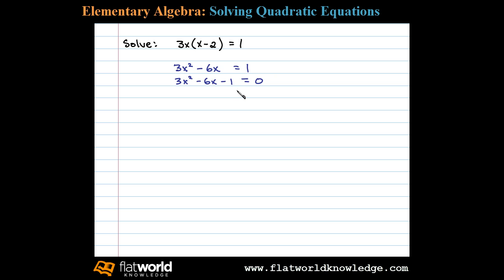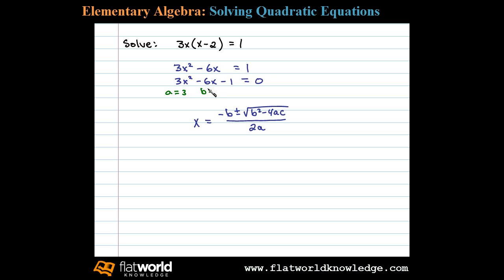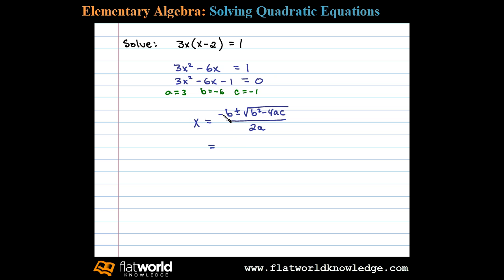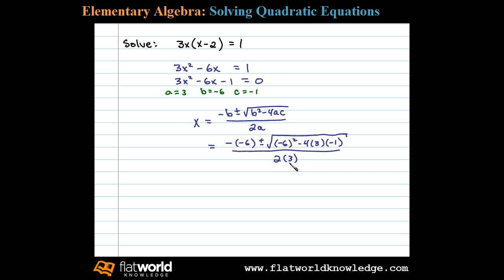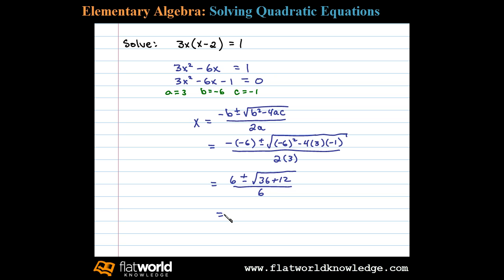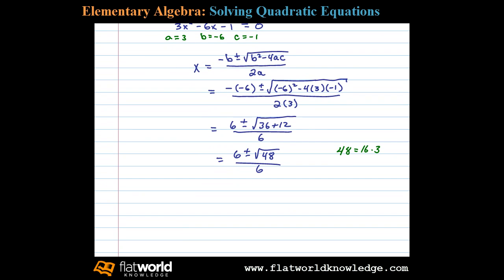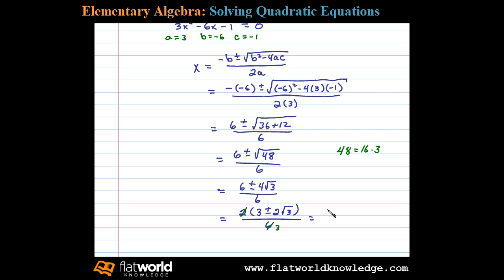Quadratic Formula - Algebra fwk - TryThis09-0302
Solve using the quadratic formula. Quadratic Formula